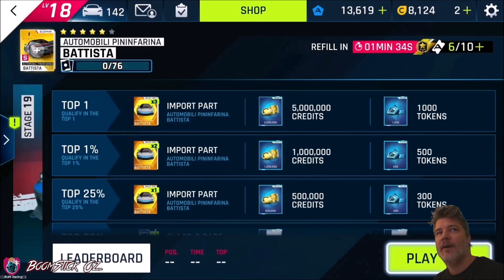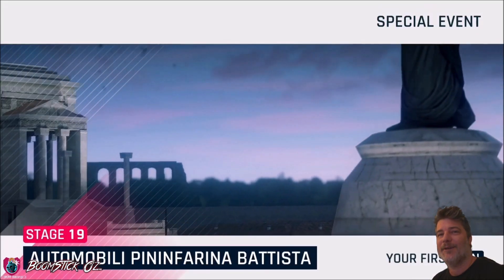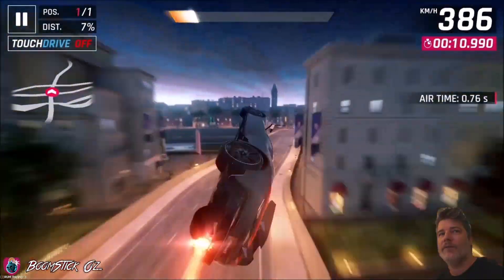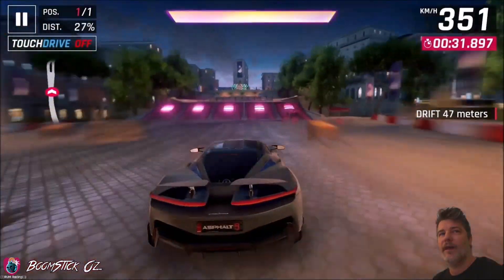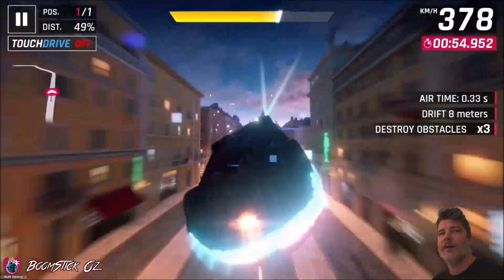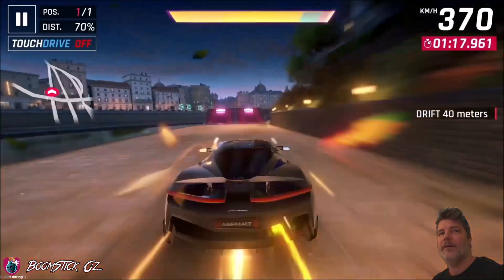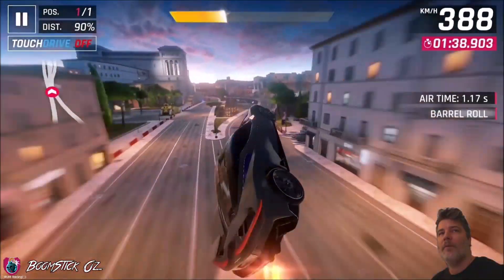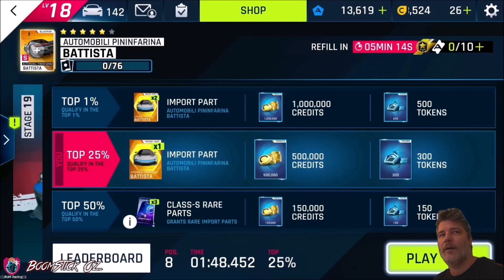Asphalt 9 - Automobili Pininfarina Battista SE - Stage 19 - Alternate Route - 1.48.452s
A tutorial guide that shows you an example on how to complete Stage 19 of the Automobili Pininfarina Battista Special Event on the Alternate Route race course. Using a 5 star (4280 Automobili Pininfarina Battista car with manual control (No Tilt) to obtain the time.